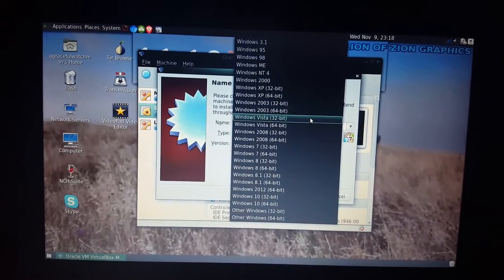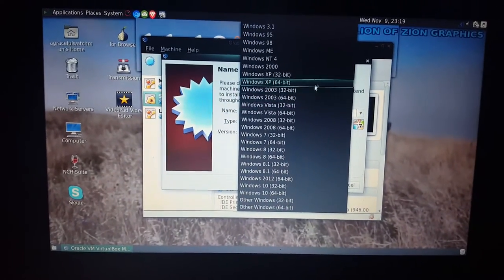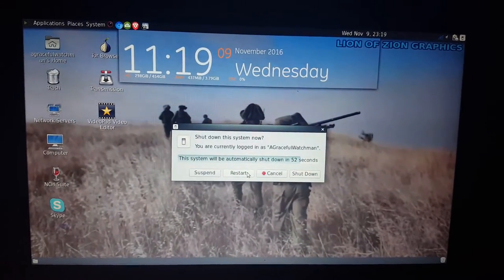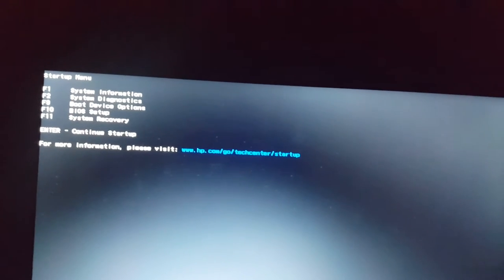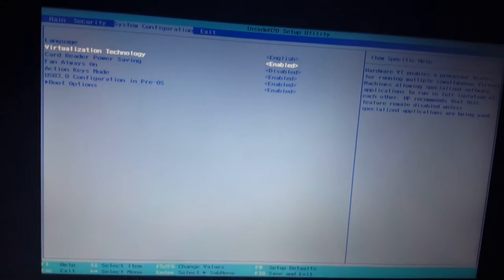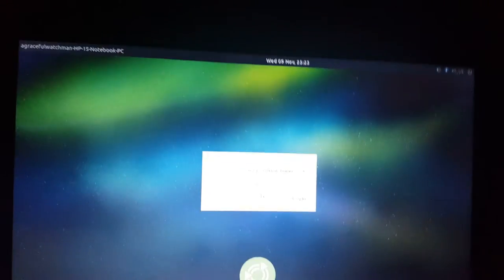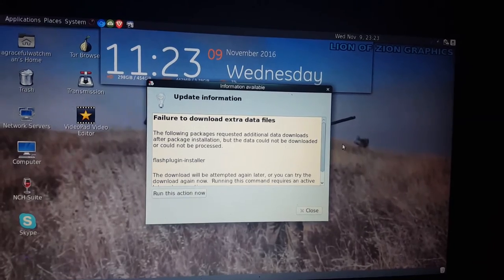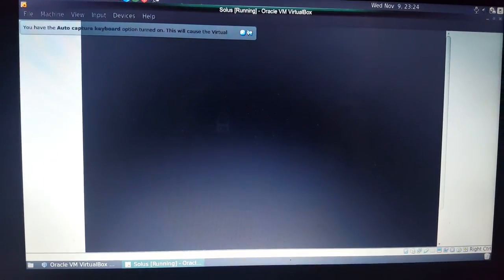How To Get 64-Bit To Work On A Virtual Machine (Oracle VirtualBox)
This is a community channel with original content.